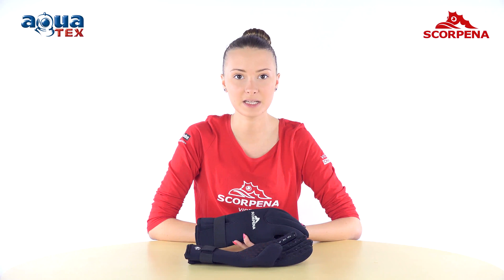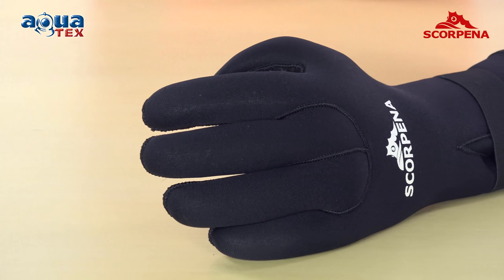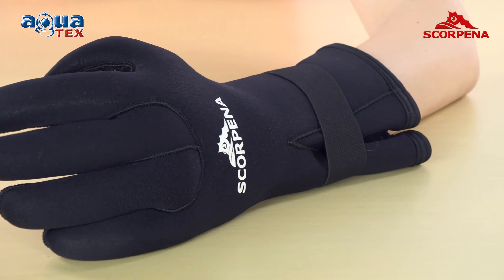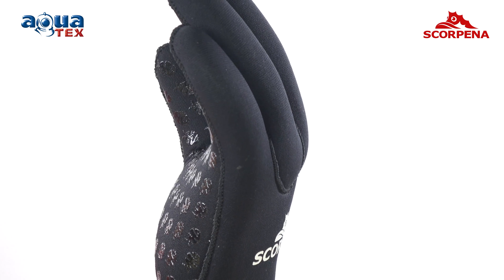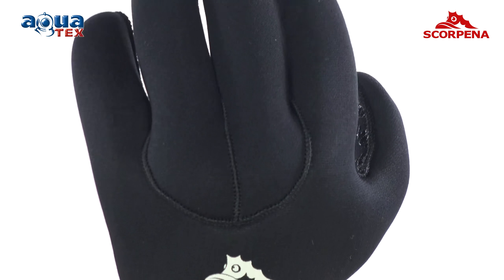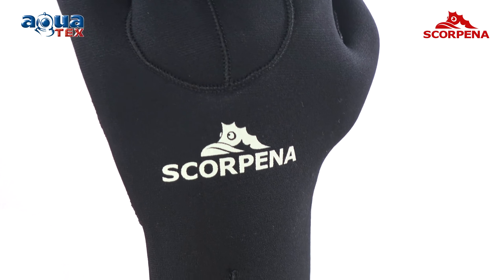Gloves SCORPENA C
Model SCORPENA C is made of nylon covered neoprene and provides good thermal protection due to extended cuffs.